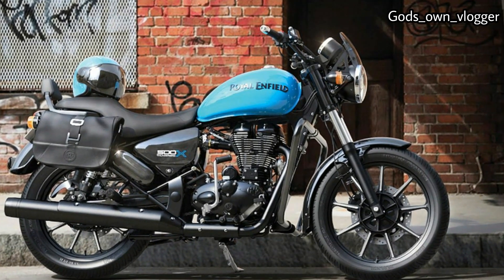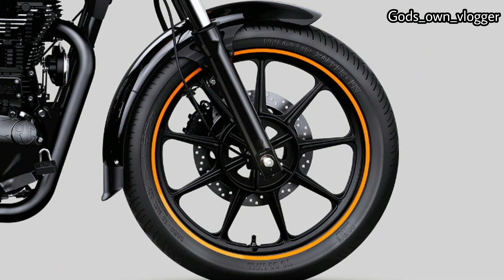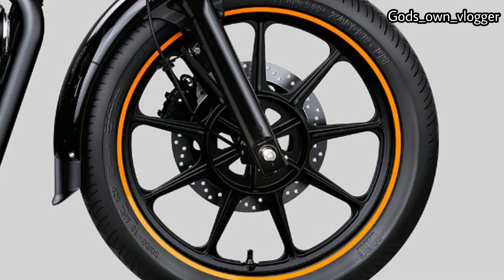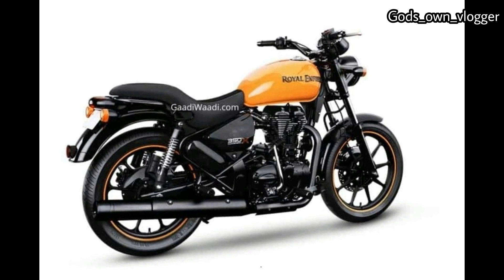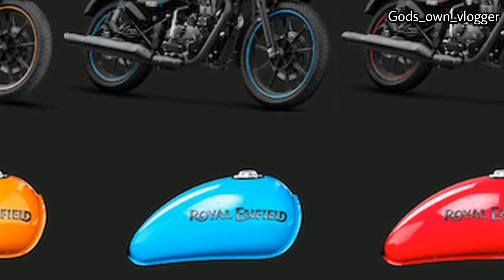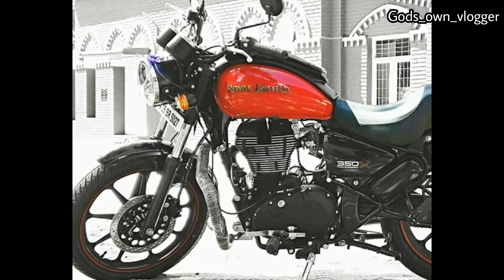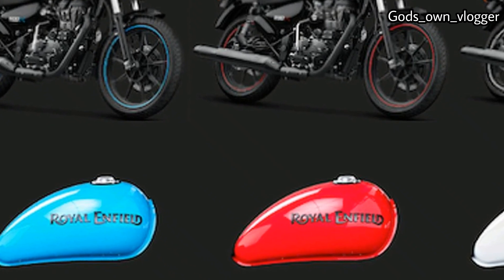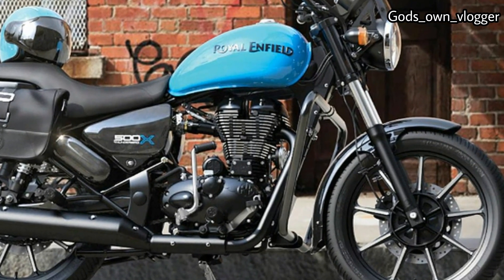2020 BS6 ROYAL ENFIELD THUNDERBIRD 350X | BS6 VARIENTS READY TO LAUNCH | God's Own Vlogger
Royal Enfield will soon launch the BS6-compliant version of its highly popular 350cc motorcycles including the Thunderbird 350X. According to a fresh media report, the BS6 Royal Enfield Thunderbird 350X is ready to hit showrooms in January, 2020.
Along with the updated engine, the cruiser motorcycle will receive a new Gateway Orange colour which is already offered on the Thunderbird 500X. The 500cc version of the cruise bike will be phased out before the BS6 emission norms will come into effect – i.e. April, 2020.

For power, the BS6 Royal Enfield Thunderbird 350X will use the 346cc, single-cylinder, air-cooled engine boosted with fuel injection technology. It will meet the upcoming BS6 emission standards. In its BS4 form, it delivers a maximum power of 19.8bhp at 5,250rpm and 28Nm at 4,000rpm. The motor is hooked to a 5-speed gearbox.

Royal Enfield is also working on the new-generation Thunderbird 350X that’s reported launch by mid 2020. The all-new model of the cruiser bike will witness comprehensive design changes along with a few mechanical upgrades.
The 2020 Royal Enfield Thunderbird 350X will underpin the double-cradle chassis. The suspension setup of the bike will include the front telescopic forks and rear dual shock absorbers. It might also receive dual-channel anti-lock braking system (ABS).

Royal Enfield Thunderbird 350X Specifications

ENGINE

Engine CC : 346 cc
No Of Cylinder: 1
Max Power : 19.8 bhp @ 5250 rpm
Max Torque : 28 Nm @ 4000 rpm
Valves Per Cylinder : 2
Fuel Delivery :Constant
Fuel Tank Capacity : 20 L
Mileage : 35 Kmpl
Overall Riding Range : 700 km

Kerb Weight : 195 kg
Length : 2040 mm
Width : 830 mm
Height : 1140 mm
Wheelbase : 1350 mm
Ground Clearance : 135 mm